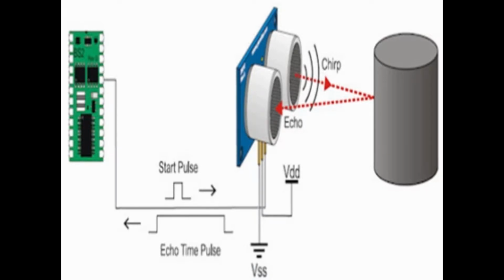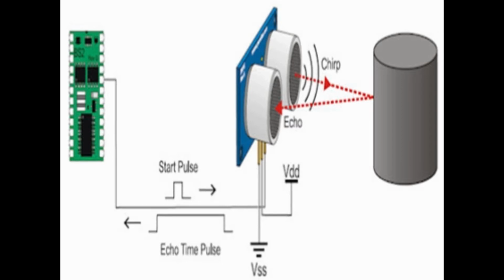Ultra Sonic Sensor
This video is all about Ultra Sonic Sensor. Ultrasonic sound vibrates at a frequency above the range of human hearing. ... Our ultrasonic sensors, like many others, use a single transducer to send a pulse and to receive the echo. The sensor determines the distance to a target by measuring time lapses between the sending and receiving of the ultrasonic pulse.